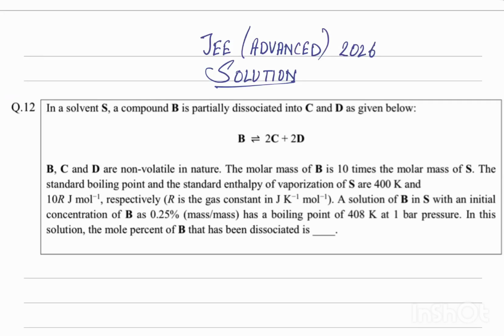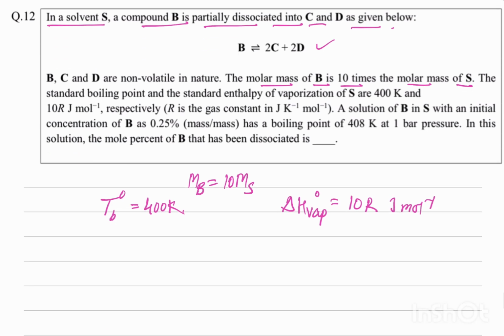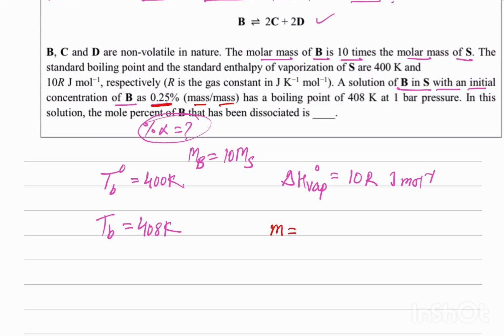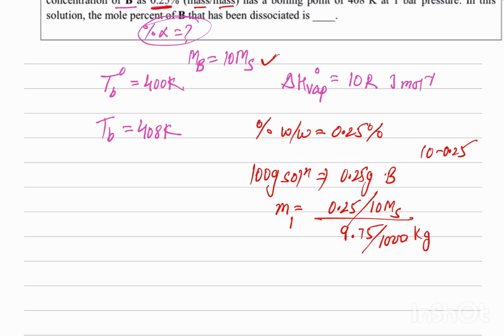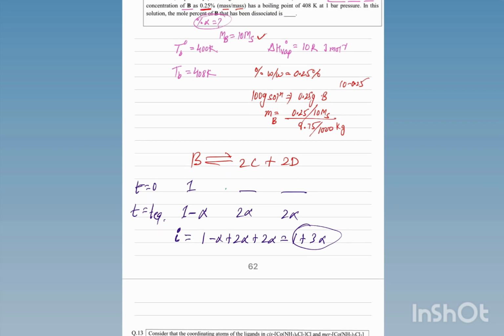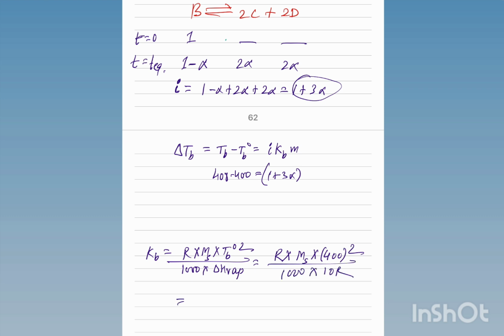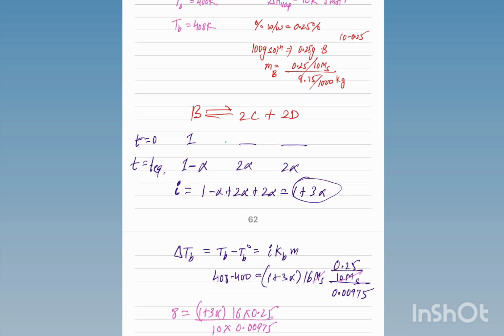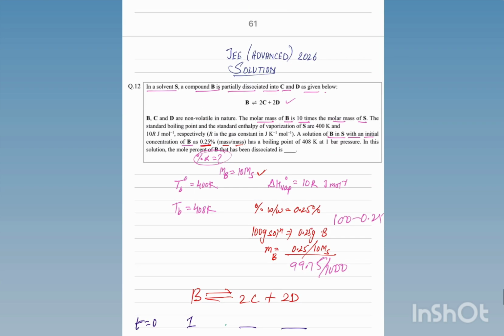JEE (ADVANCED) 2026 | Paper II | Chemistry | Solution